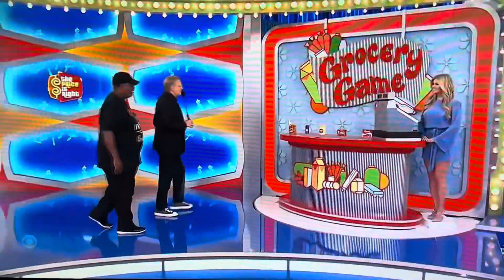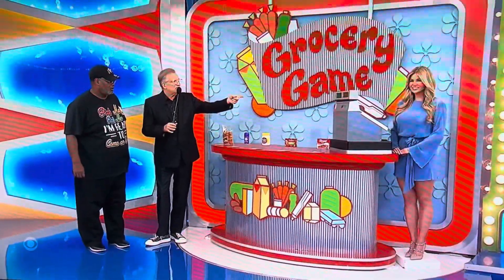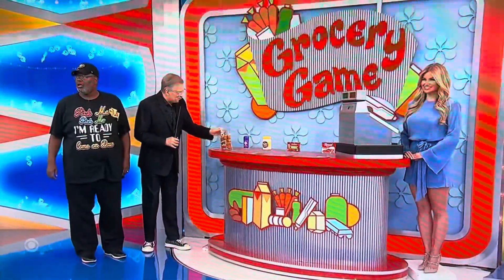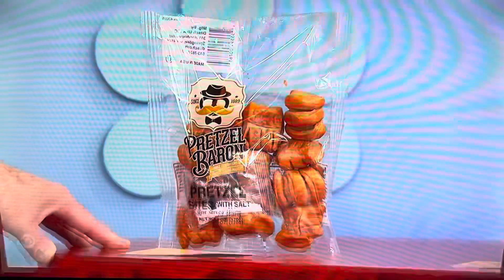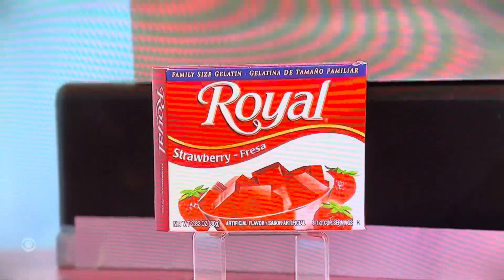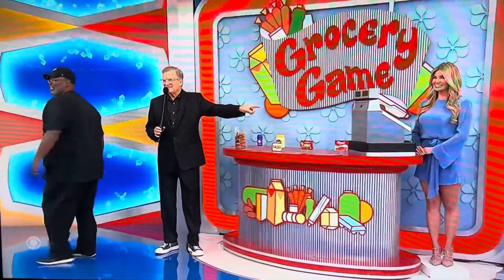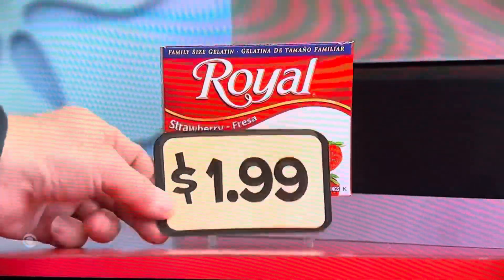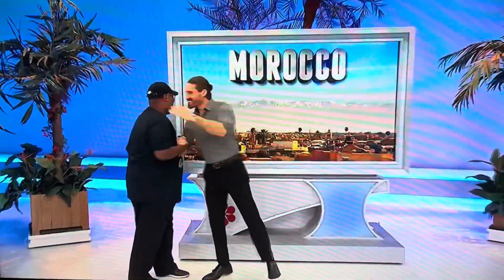Price is Right - Grocery Game - 4/19/2024